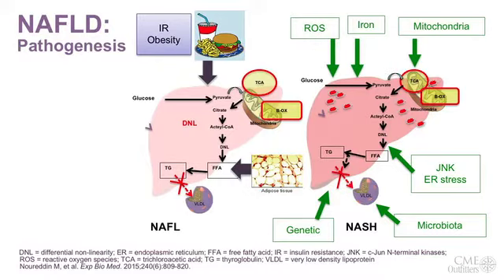A Deeper Dive into NASH Diagnosis and Treatment: An Augmented Reality Experience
In this CME Outfitters virtual symposium, expert faculty utilize Augmented Reality to visually dive into NASH, with particular focus on risk stratification, diagnosis, and emerging targeted therapies.